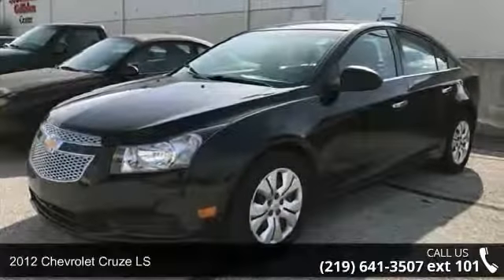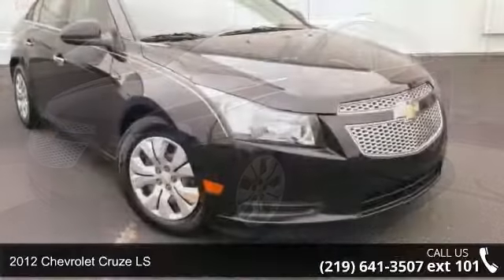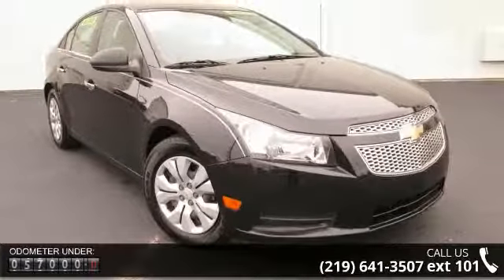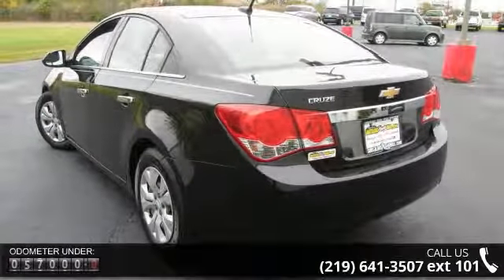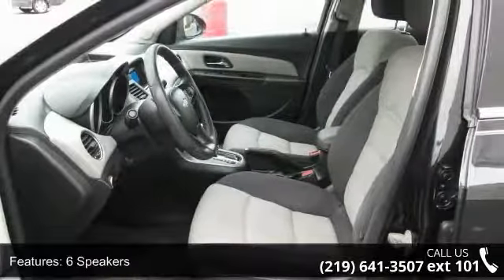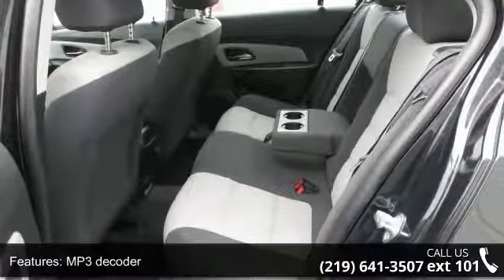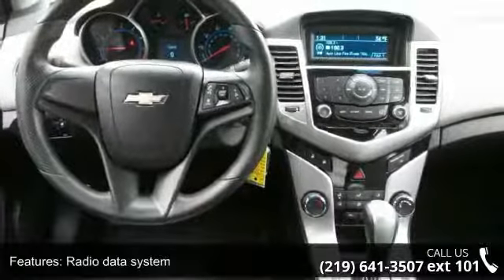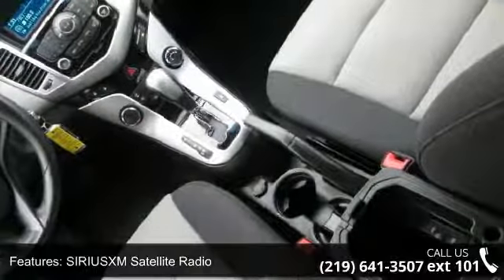2012 Chevrolet Cruze LS - Southlake Automall - Merrillvil...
2012 Chevrolet Cruze LS in Black Granite Metallic, Lifetime Warranty!, One Owner!, Clean Vehicle History Report!, And Local Trade. Are you looking for an outstanding value in a vehicle? Well, with this outstanding-looking 2012 Chevrolet Cruze, you are going to get it.. What a perfect match! This terrific Chevrolet Cruze is available at the just right price for the just right person - You! Motor Trend calls Cruze the most significant global offering from GM to date.